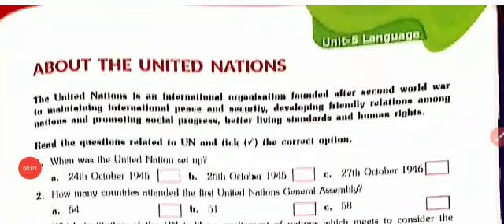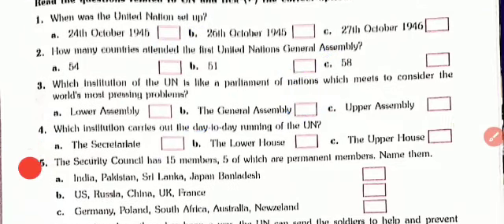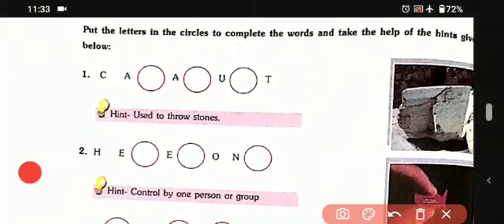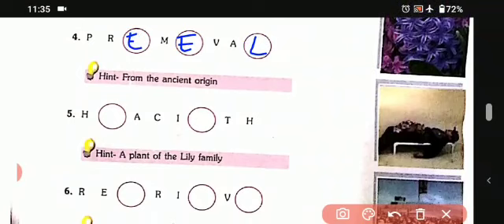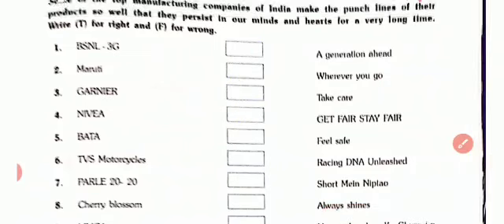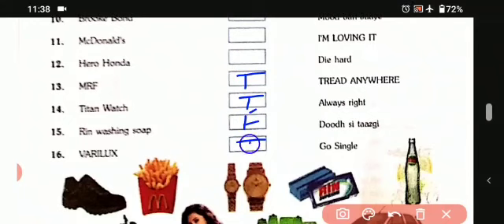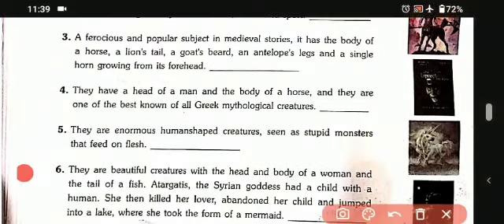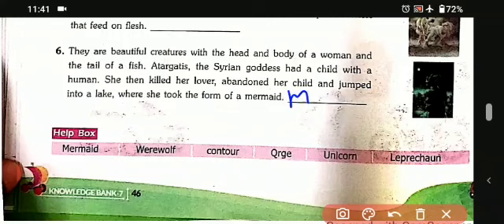Class VII GK Video Part 3